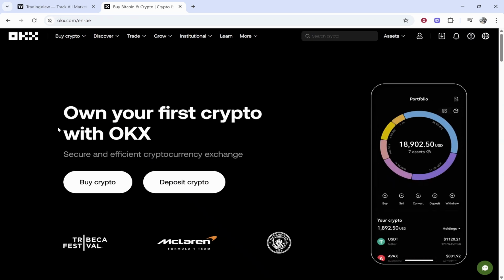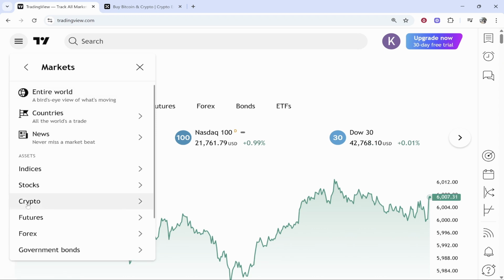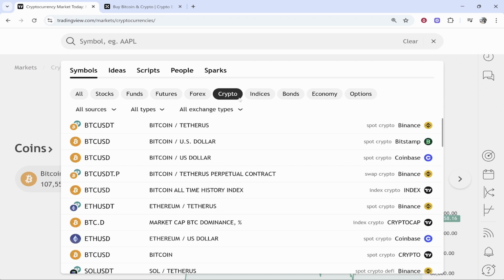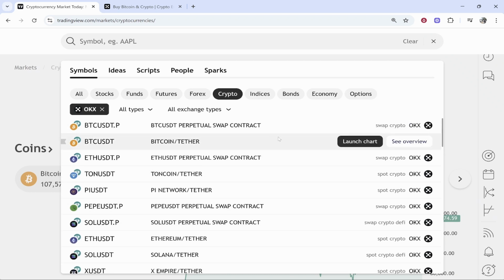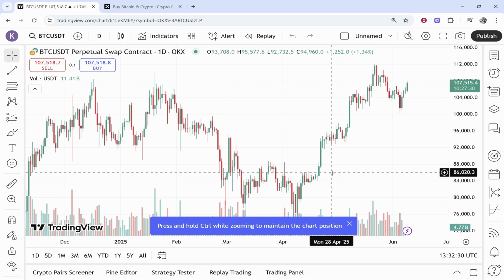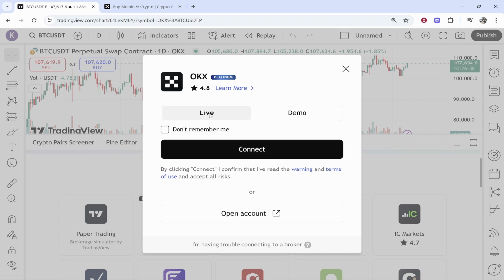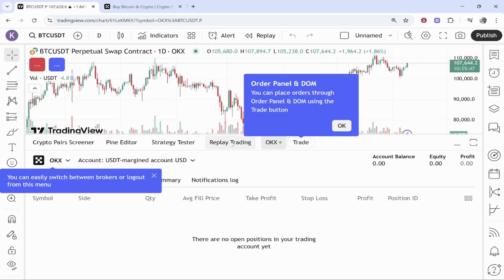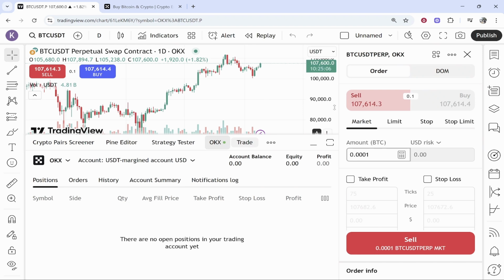How To Connect OKX To TradingView (Step By Step)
Learn how to connect OKX to TradingView

Bybit 6000 USDT Bonus!